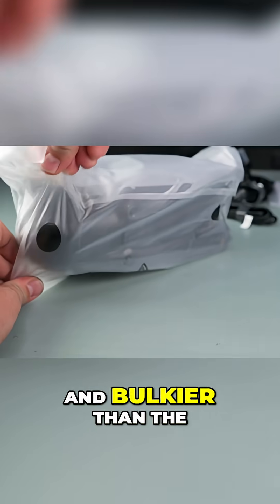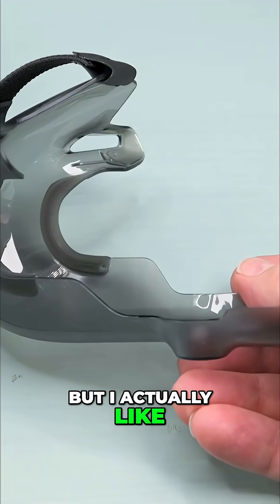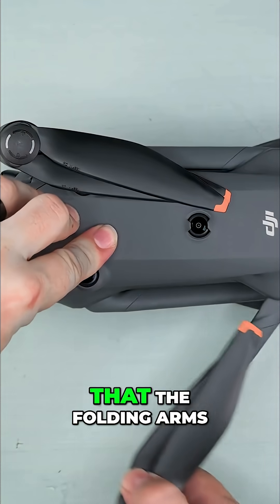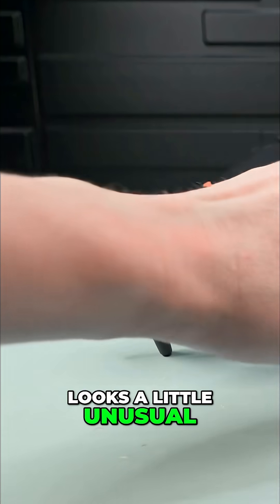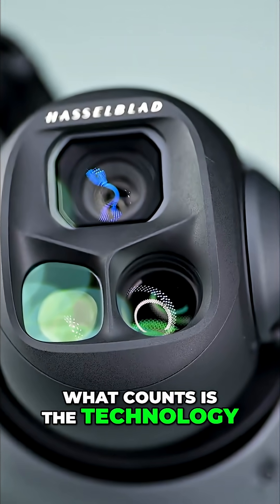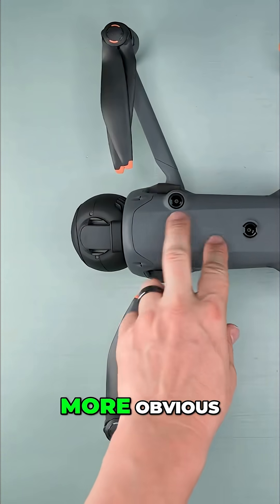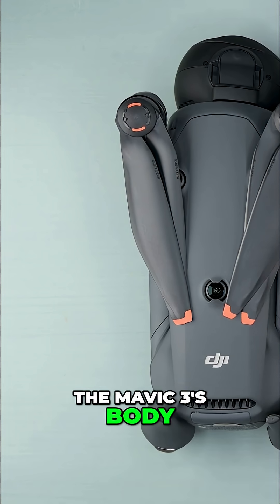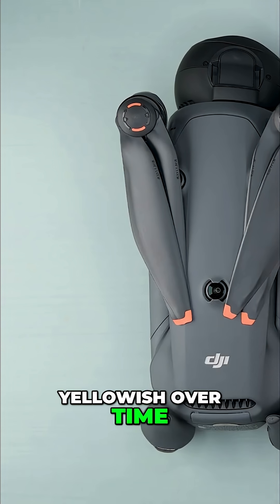DJI Mavic 4 Pro: Unboxing and Size Comparison - Is It Worth It?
The latest DJI drone feels heavier and bulkier, marking a noticeable design shift. Folding arms now operate independently, and the gimbal boasts enhanced tech for superior performance. Comparing it to older models like the Mavic 3 reveals significant size differences.